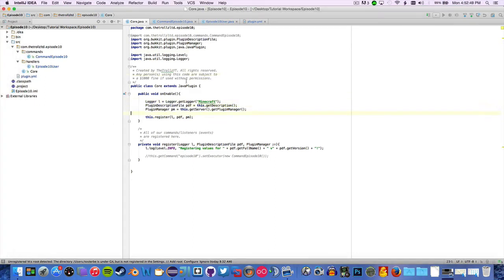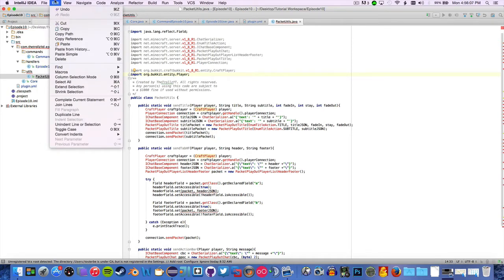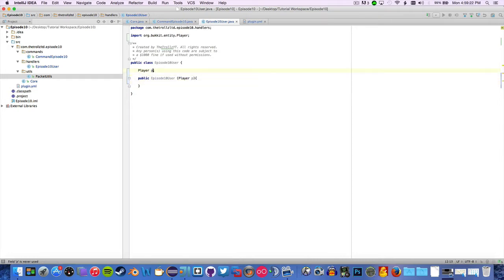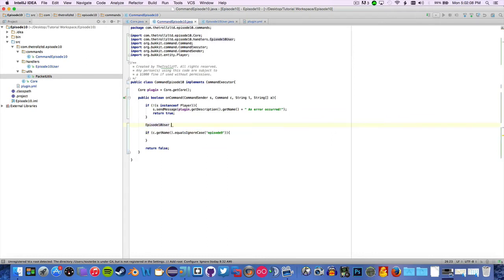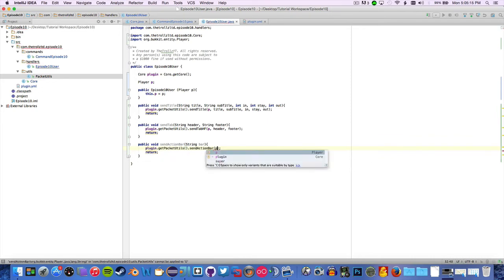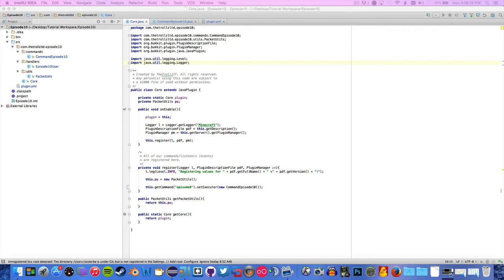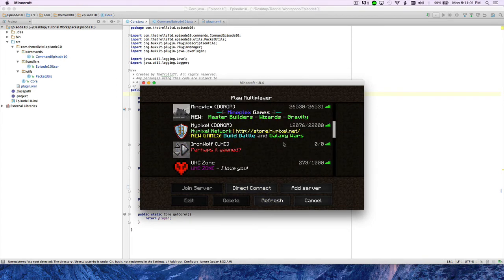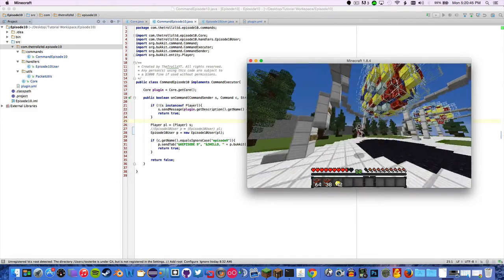Bukkit Coding - Episode 9: Handlers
Today we channel our Java and Bukkit knowledge and create some simple handlers.